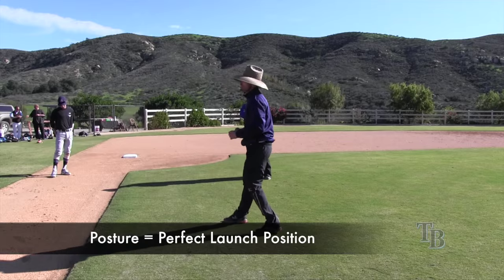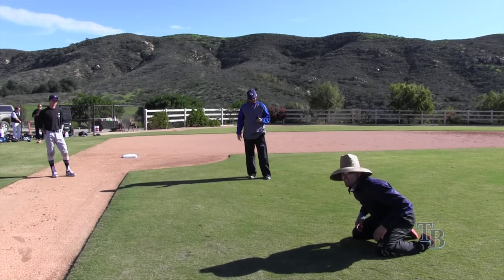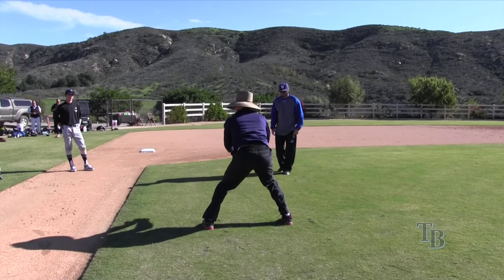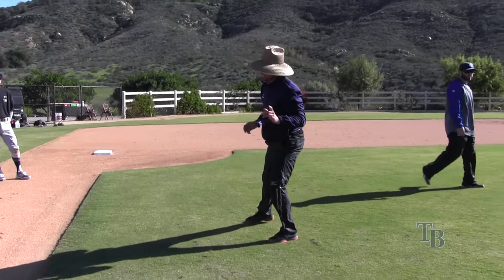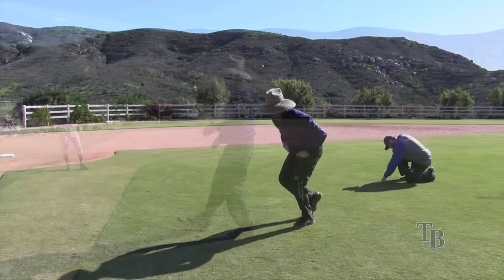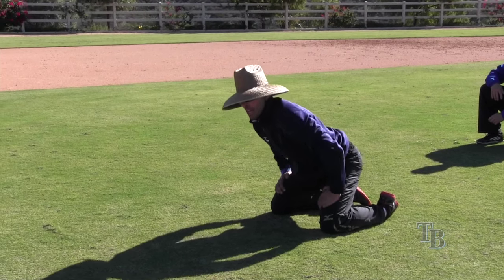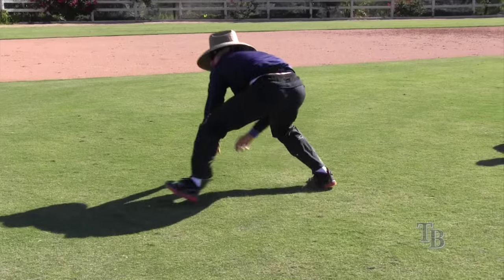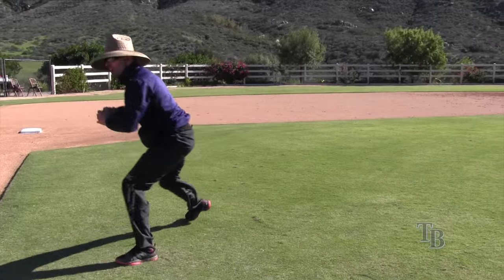Trosky Baseball Tips - Dive and Recover Drill